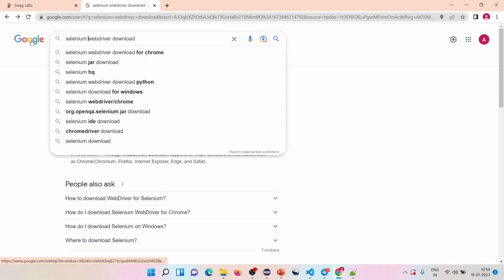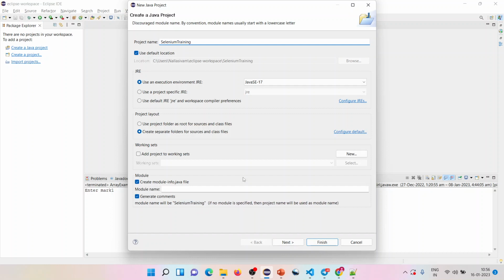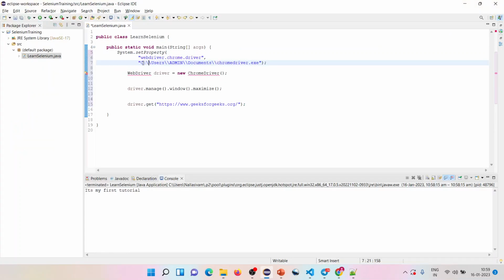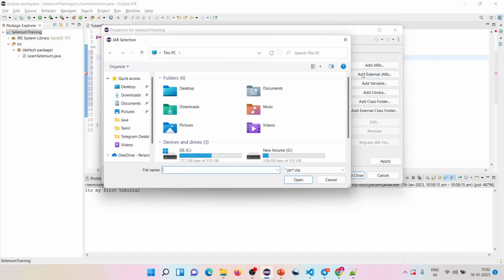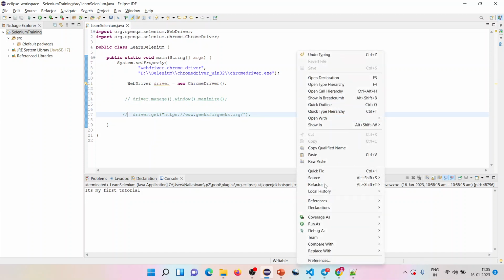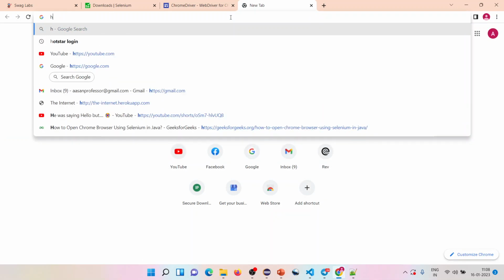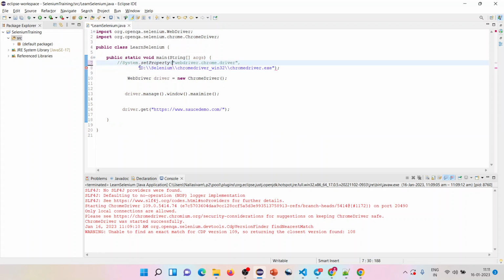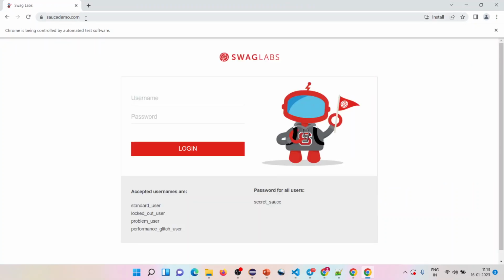SELENIUM - TRAINING 1 - Launch Browser and Navigate to URL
Describes how to download Selenium webdriver Jar files, Chromedriver.exe, how to import, create first java project, configure build path, launch browser and navigate to URL